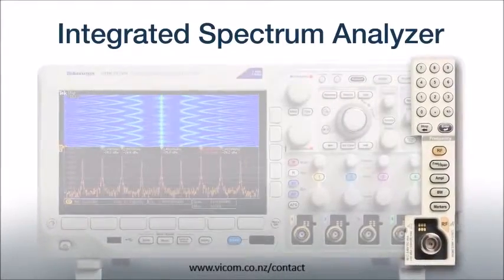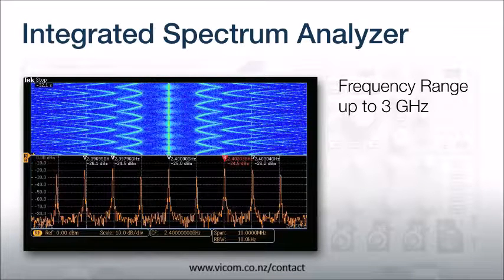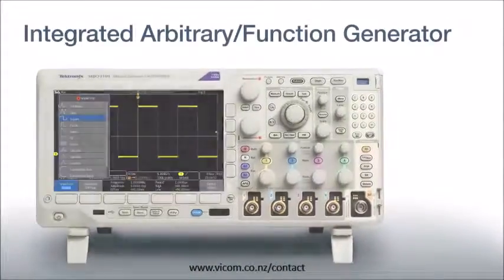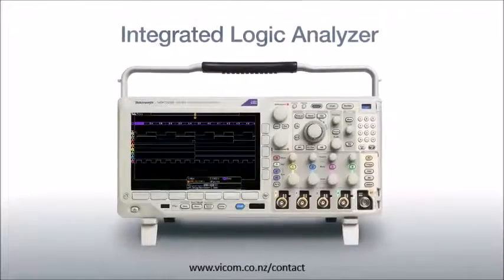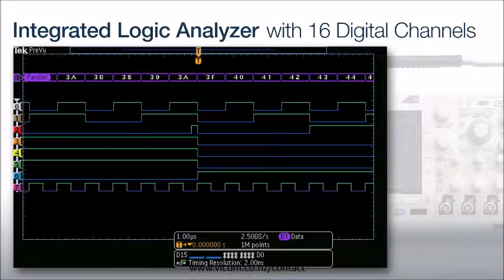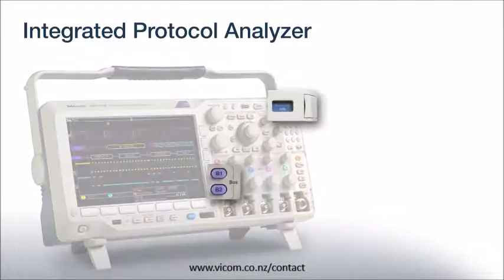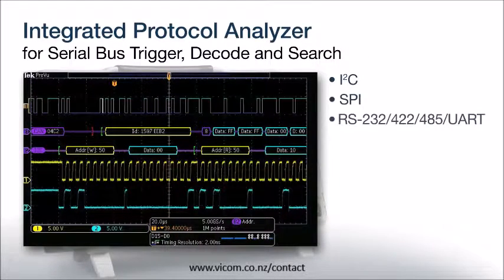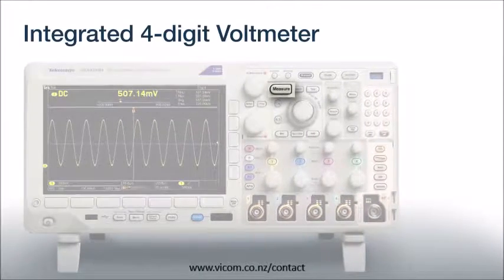MDO3000 Mixed Domain Oscilloscope Overview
The MDO3000 Mixed Domain Oscilloscope features six integrated instruments, including a spectrum analyzer, function generator and more, giving you the ability to capture analog, digital and RF signals with one scope.

This short demonstration shows the main features of the MDO3000.